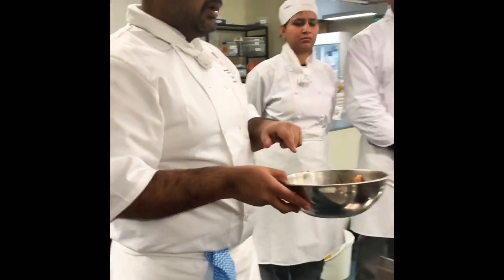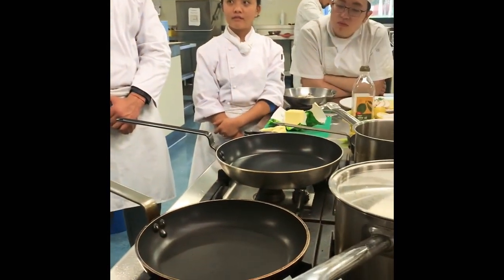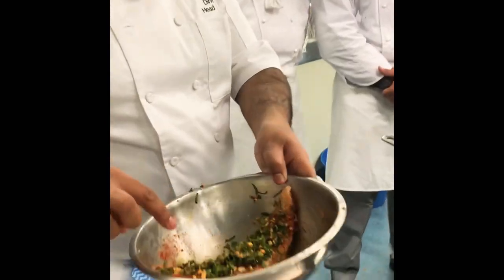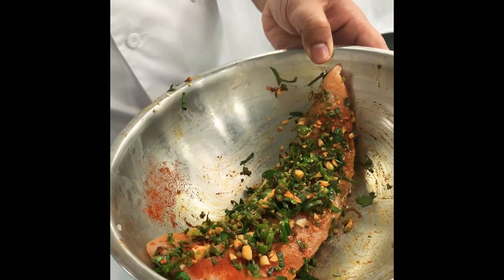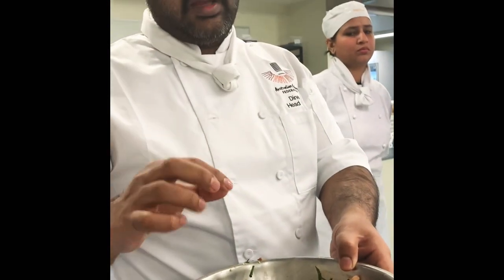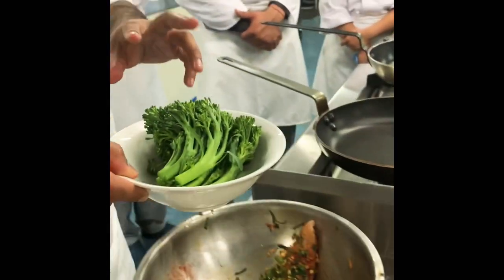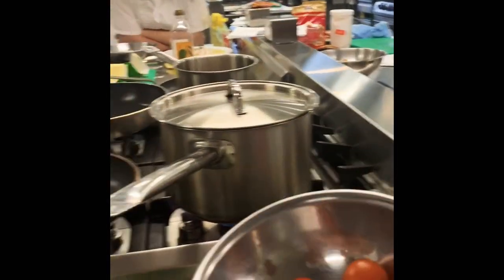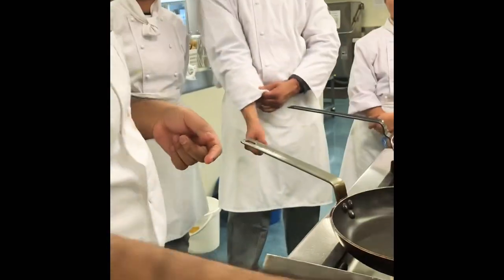Snapper Fillet Fish- Dinesh Kitchen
Dinesh Kitchen-Snapper Fillet
Glen Insitute Future Chefs
Cook with Love